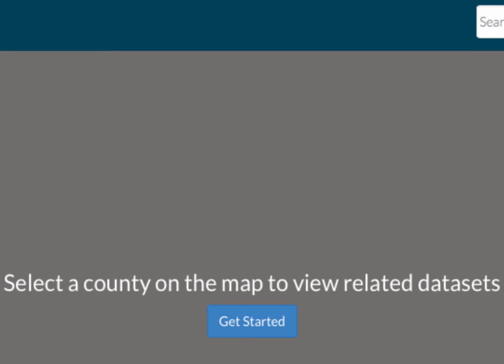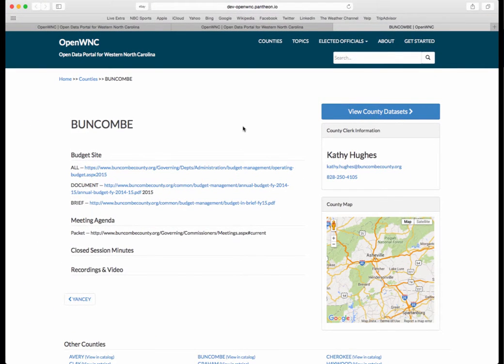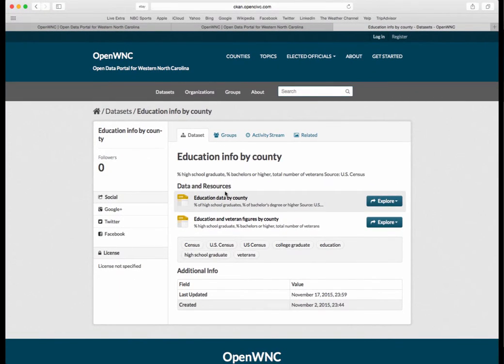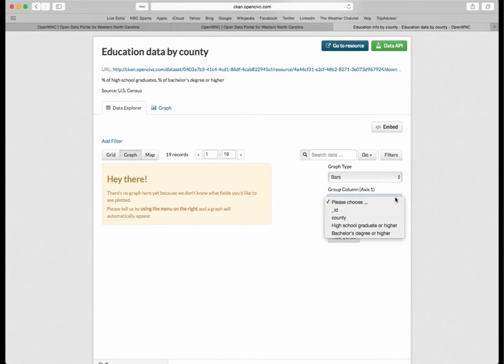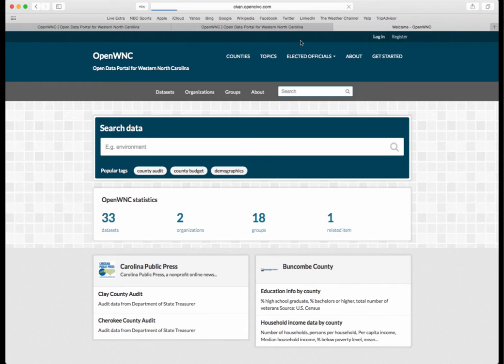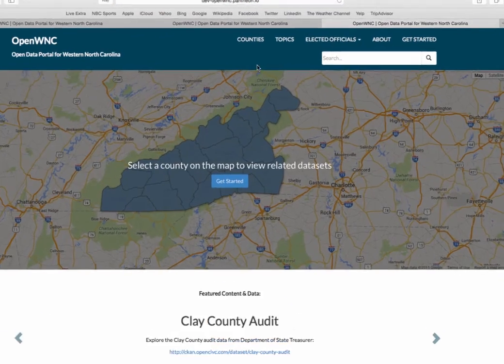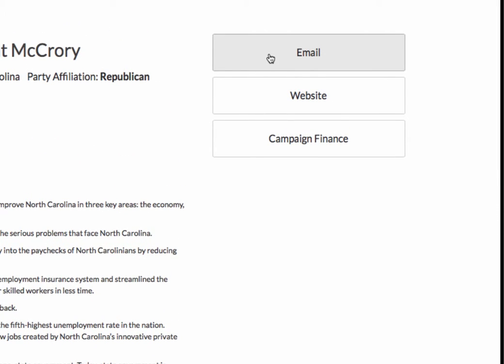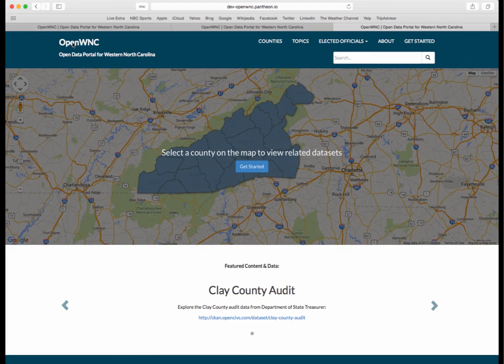Open WNC introduction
A short introductory video walking users through the basics of the Open WNC data website.